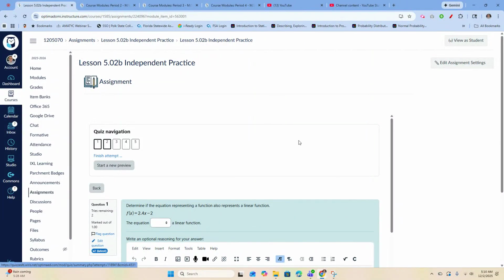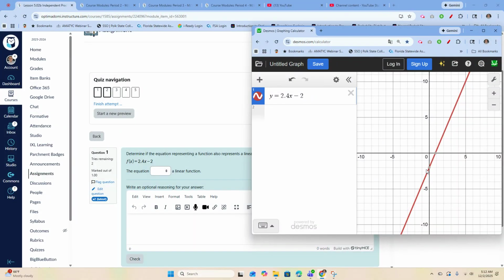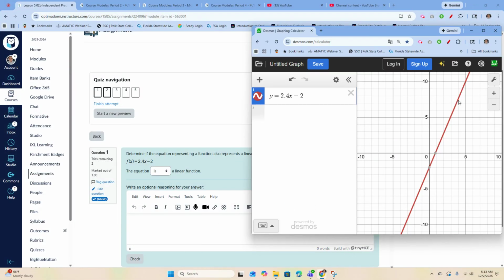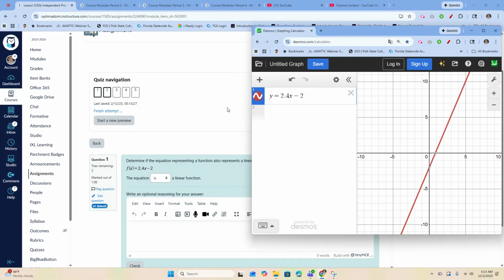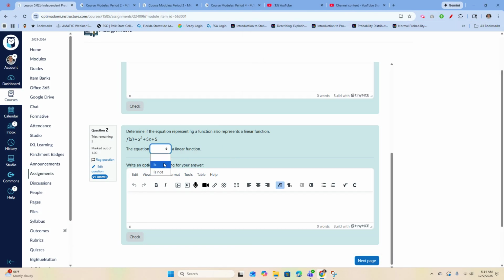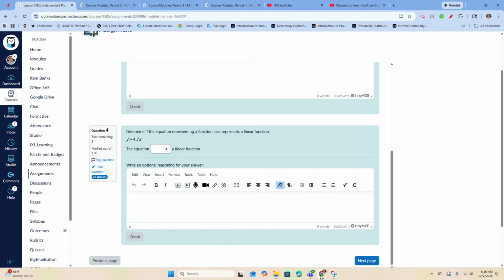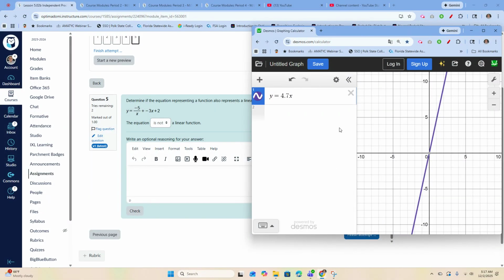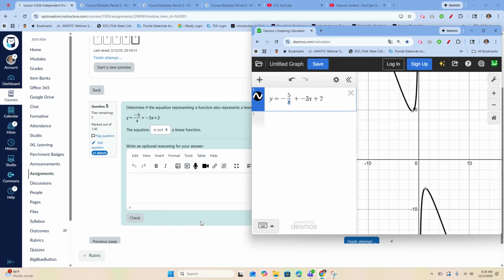Lesson 5.02b Independent Practice